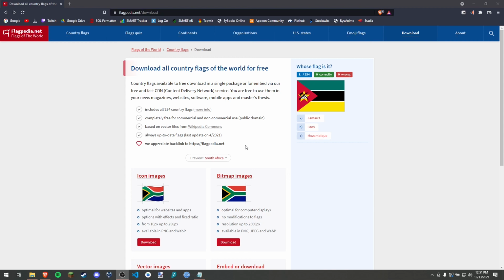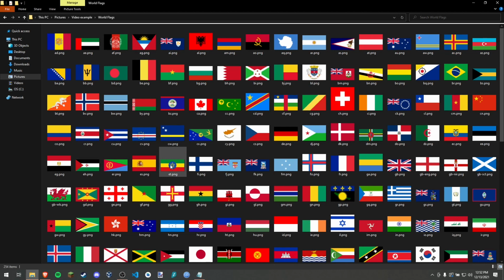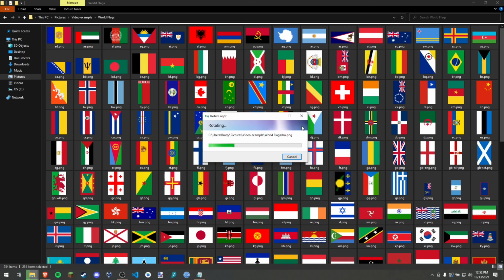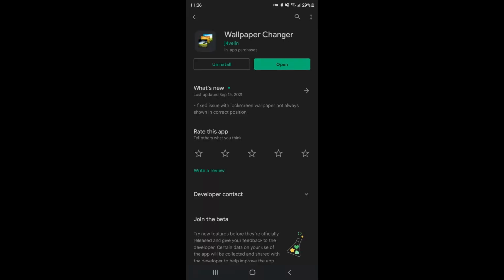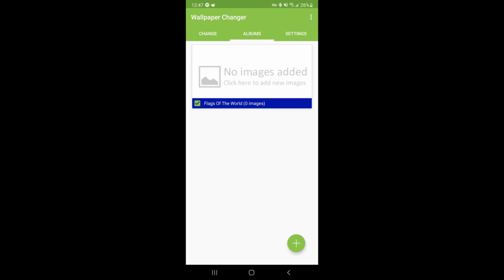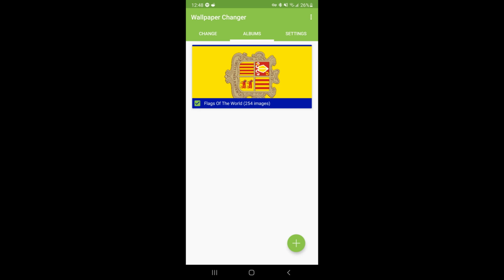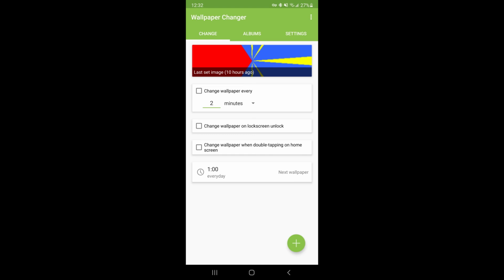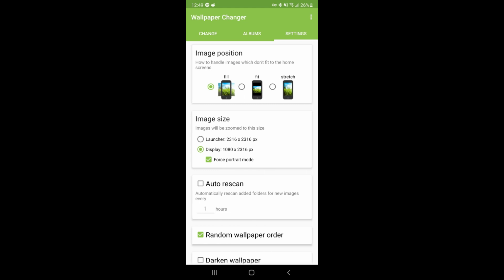Random Flag Wallpaper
Posted a flag question on reddit, and a lot of people seemed interested in how I set up an app to change to a new flag everyday. Here is how!

I was reading over the guys FAQ who created the app and found this bit of info out "Change the lock screen wallpaper
This is only possible on Android 7+ in the static wallpaper mode and (some) Android 8+ for live wallpapers" So if you can not get the lock screen to change this could be your issue older versions of android.

On that same note android has done a lot recently to improve battery "maybe to a fault in some cases", it will aggressively close background apps now even if they do not use much battery at all. In order to set a rule so that this app will always run. Go into your Battery Settings, then Background Usage Limits, then where it says Never Sleep Apps, Add "Wallpaper Changer" to the list. This should not be a problem on older versions of android. I have been using this app for months now and see no battery drain since it triggers one time a day for me. If you have it set to change every time you open your phone millage may vary.